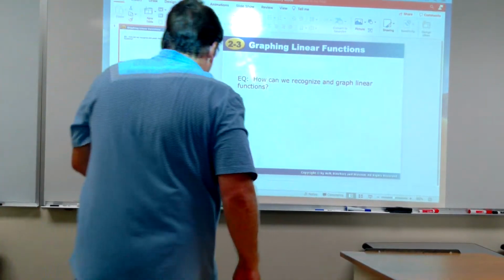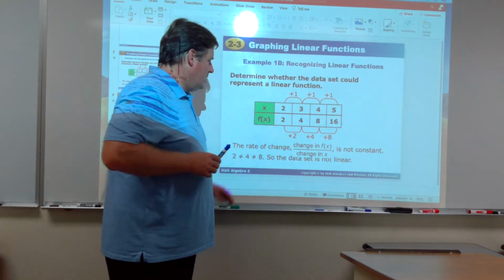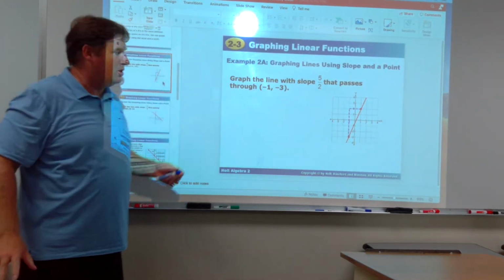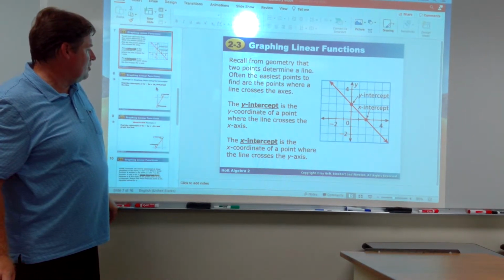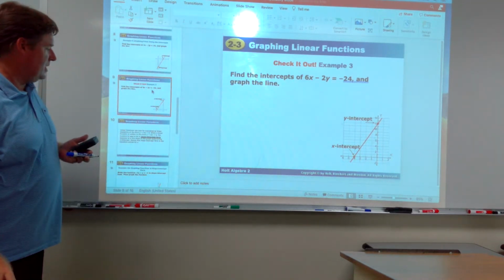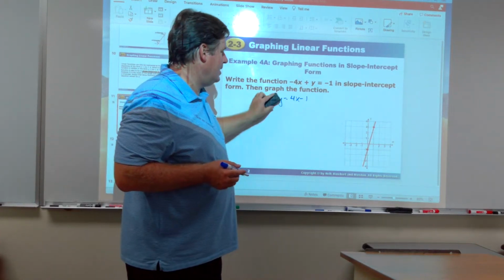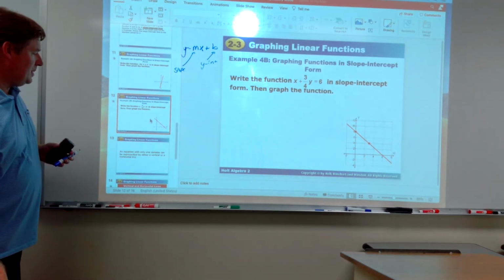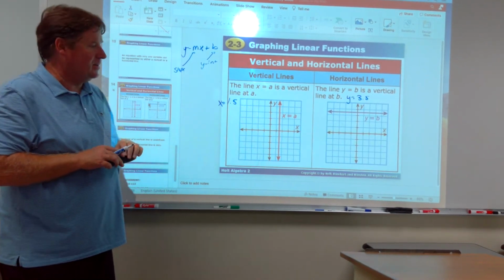Algebra 2 - Video 2.3